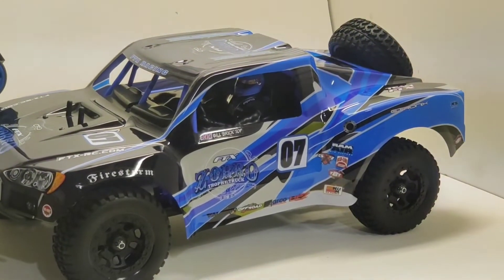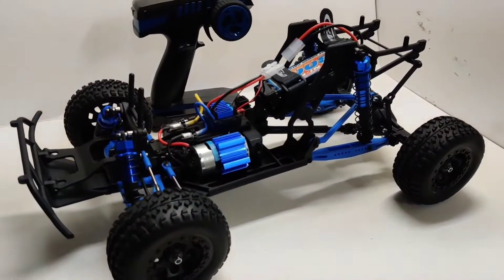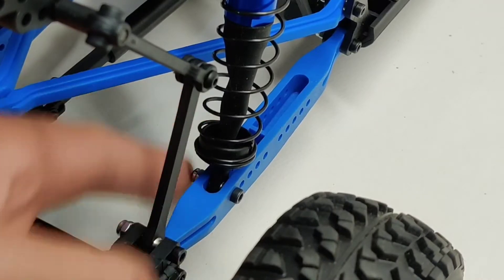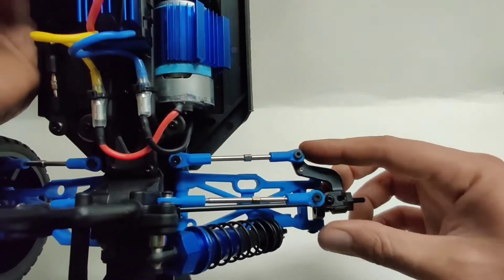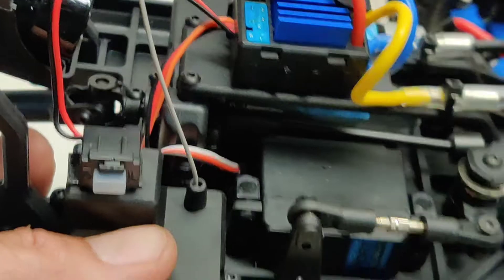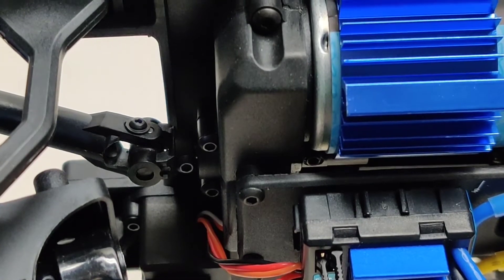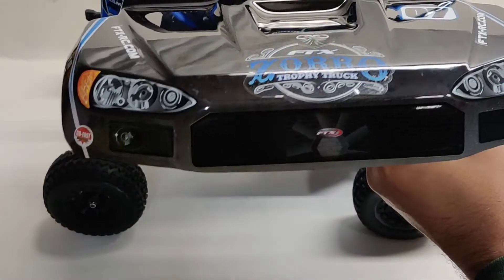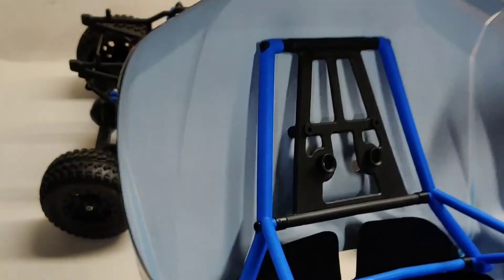FTX Zorro/VRX Racing RH1043SC/Vetta Racing Karoo - Overview and Technical Deep Dive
With only a handful of live axle 1/10 scale Trophy Trucks on the market, this one stands out on value. It is not sold in the US, so I found one on eBay. Shipped from Cheltenham Models in London. For about $175 you get a lot of upgraded components, metal driveshafts and diffs, soft tires, Aluminum threaded shocks and a scale body to boot. The only other comparable (and better quality admittedly) trucks out there are the Kyosho Outlaw Rampage, Losi Baja Rey, and the discontinued Axial Yeti Score. The UDR and others are all larger scale.